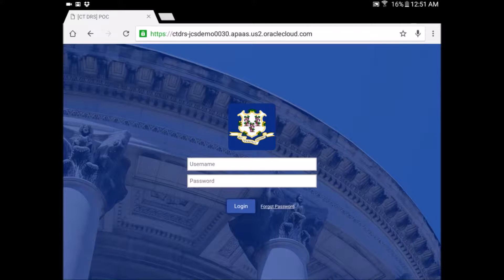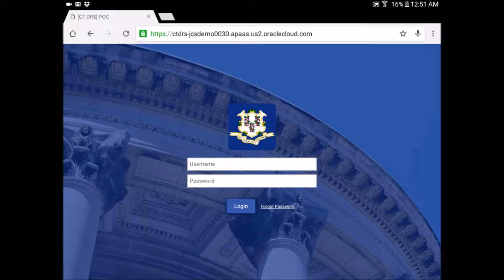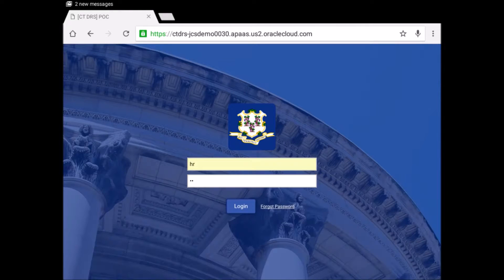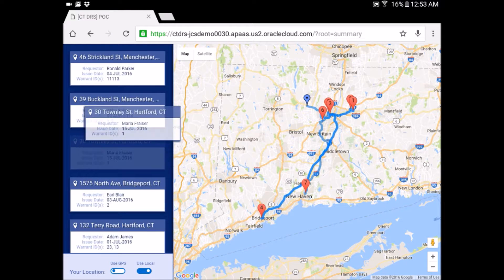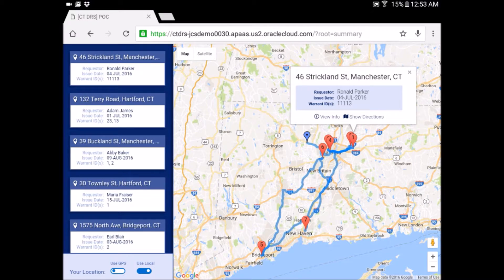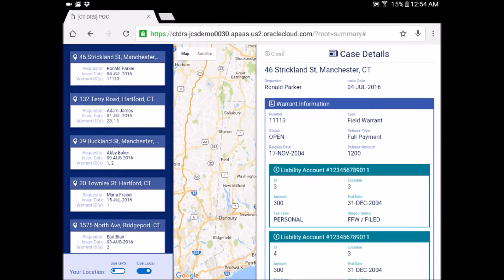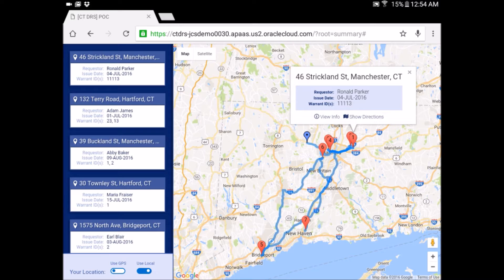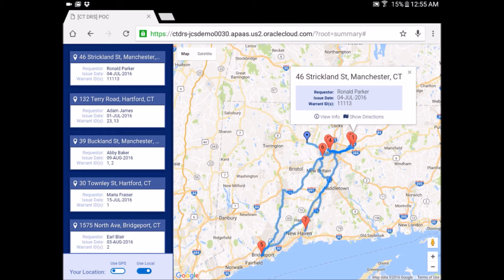Running an Oracle Forms Application from Oracle Jet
See Oracle Forms data queried on a Map using Oracle Jet.